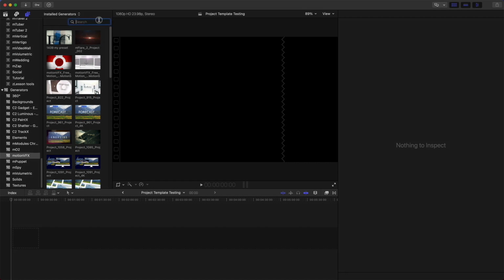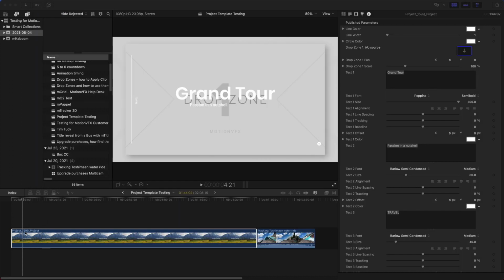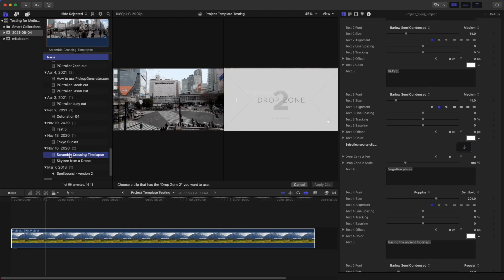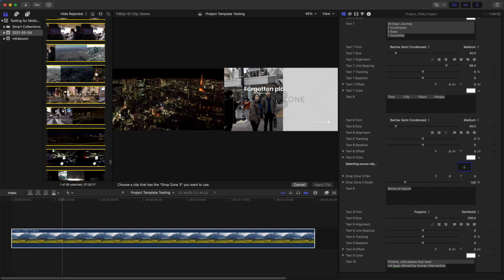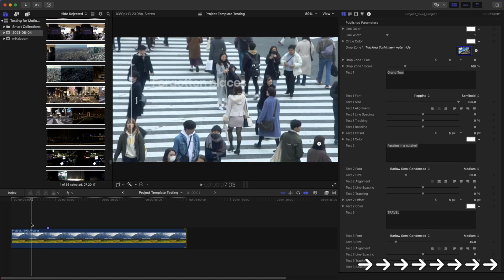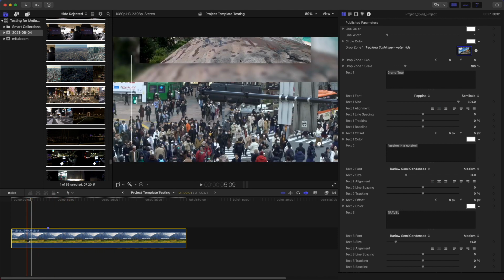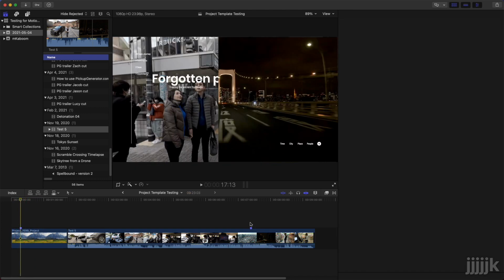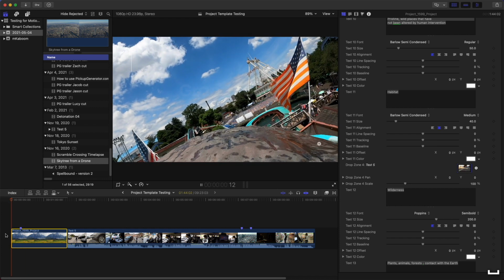Template editing Tutorial featuring Project 1599 from the MotionVFX Help Desk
Jason from the MotionVFX.com Help Desk. In this video you will learn how to use Drop Zones inside of Final Cut Pro with the use of the Template Projects offered by MotionVFX. You'll also learn some addition Final Cut Pro Keyboard Shortcuts. This is a LONG format video and does not fit the usual mould for the company's videos so I've put it on my own personal channel instead.

For people who know me and my channel, I've been working for MotionVFX since the start of May 2021 and I LOVE this job. As you all know I'm a proud Final Cut Pro editor. I had been a customer of theirs for since 2017 because in my opinion these guys make the GREATEST Final Cut Pro plugins.